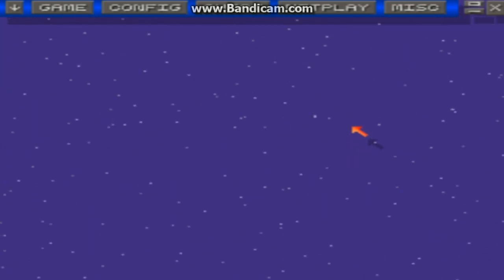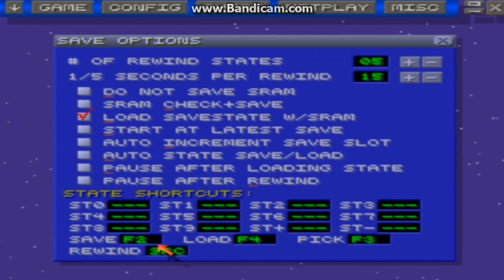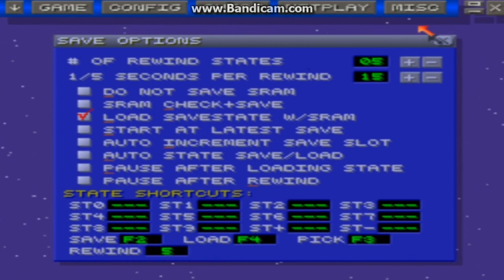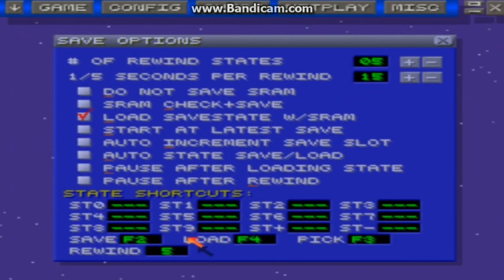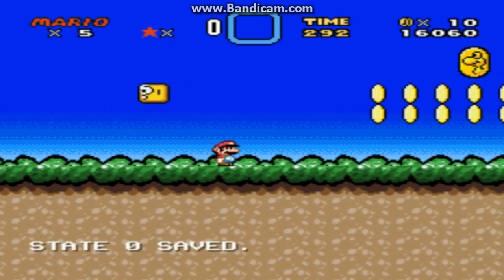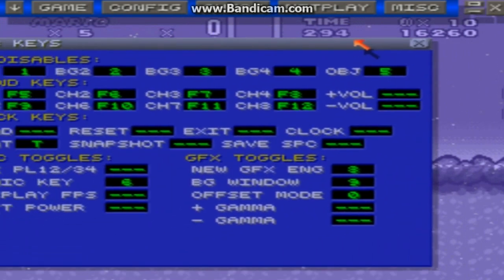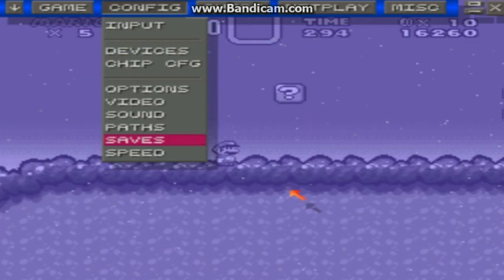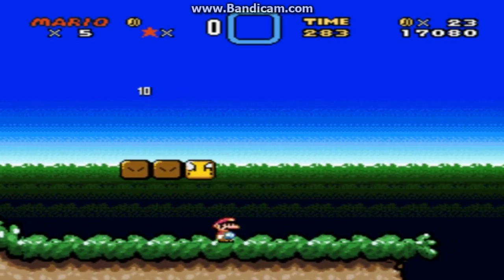how to rewind save state on snes emulator for super mario world rom hacks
give me a comment if it worked or didnt work and what went wrong.also any feedback on what to play next